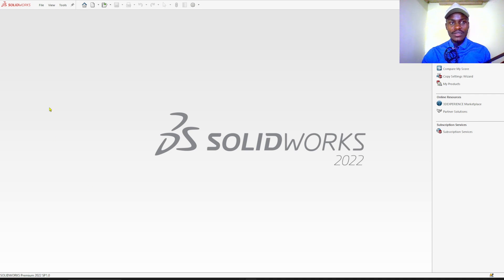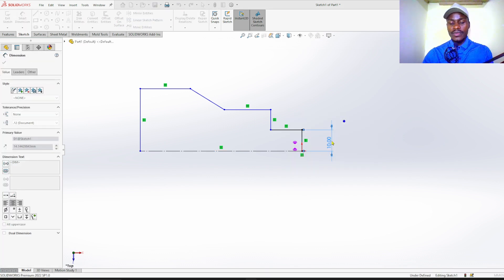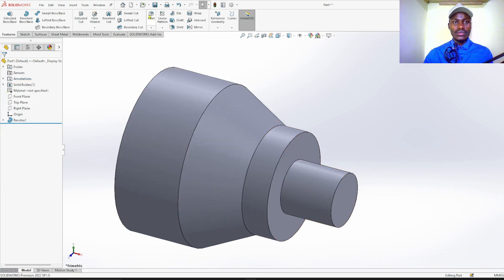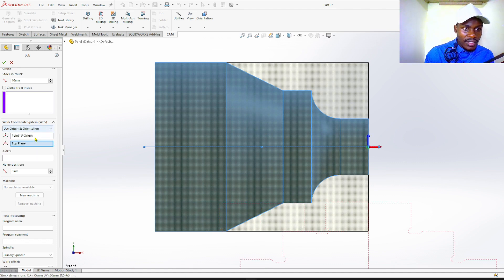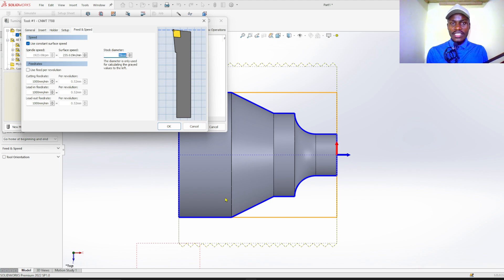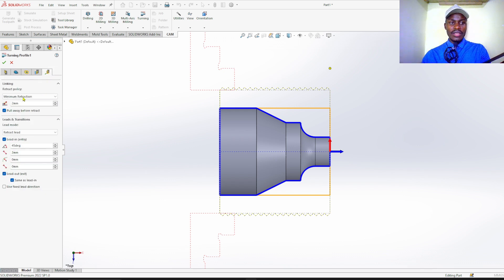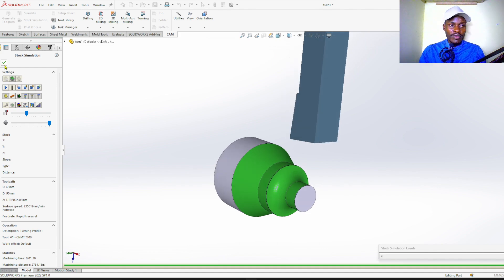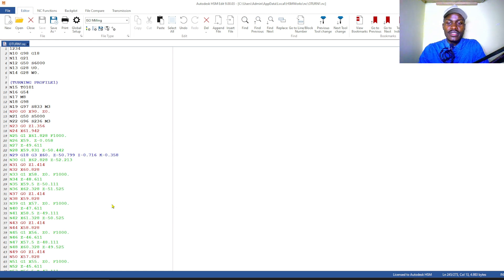How to Generate CNC LATHE CODE using solidworks CAM HSMWORKS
In this video, we walk you through the complete process of designing a revolved part in SolidWorks and generating precise CNC codes using SolidWorks CAM for lathe operations. Whether you're a student, engineer, or machinist, this tutorial is designed to help you understand every step of the process, from creating the part to simulating the machining process and exporting G-code for a CNC lathe machine.

What You’ll Learn in This Video:

1. Designing the Part

We start by designing a revolved part in SolidWorks using the Revolve Boss/Base feature. The part includes key features like straight sections, tapers, fillets, and chamfers. This approach is ideal for cylindrical parts commonly machined on CNC lathes.

Key dimensions of the part: Diameter = 62 mm, Length = 90 mm, and additional features like a radius of 10 mm.

2. Setting Up SolidWorks CAM

Learn how to activate and configure SolidWorks CAM to start generating toolpaths.

We show how to define the machine setup, including selecting a 2-axis lathe, setting spindle speed, coolant, and tools.

3. Stock Material Definition

The video covers how to define the stock material (mild steel in this case) and set the correct dimensions for the stock to match the part's requirements.

4. Coordinate System Setup

Setting the coordinate system is critical for proper machining. We demonstrate how to align the Z-axis with the part's centerline and set the X-axis to represent the diameter.

5. Feature Recognition

Discover how to use Automatic Feature Recognition (AFR) to identify machinable features like faces, tapers, and fillets automatically.

Alternatively, we show how to define features manually for precise control over machining operations.

6. Generating Machining Operations

Rough Turning: Using G71 canned cycle for efficient material removal.

Finishing: Achieving the final dimensions and surface finish with G70 finishing passes.

Parting: Creating the final cut to separate the part from the stock.

Additional parameters like depth of cut (2 mm), stock allowances (U = 0.5 mm, W = 0.2 mm), and feed rates (F = 0.3 mm/rev for roughing and F = 0.15 mm/rev for finishing) are highlighted for optimal machining.

7. Toolpath Simulation

See a detailed simulation of the toolpaths in SolidWorks CAM. This helps visualize the machining process, ensuring no collisions or errors occur before generating the final G-code.

8. Post-Processing the Toolpath

We show how to use a post-processor to export the G-code for your CNC lathe machine. The post-processor ensures compatibility with your machine controller (e.g., FANUC, Siemens).

The final G-code includes all necessary commands, such as G71 for roughing, G70 for finishing, spindle speed (S800), coolant (M08), and safe retracts (G00).

9. Verifying and Editing G-Code

We provide tips on verifying the generated G-code to ensure it meets your machine's requirements. If necessary, we demonstrate how to make manual edits for better safety and performance.

Why This Video Is Important:

SolidWorks CAM is a powerful tool for designing and programming CNC machining operations directly from your CAD models. By mastering this workflow, you can save time, reduce errors, and streamline the manufacturing process. This video is perfect for anyone looking to bridge the gap between design and manufacturing.

Key Topics Covered:

Using Revolve Boss/Base in SolidWorks to design parts.

Setting up SolidWorks CAM for a lathe operation.

Automating toolpath generation with Feature Recognition.

Roughing and finishing using canned cycles like G71 and G70.

Simulating toolpaths to avoid errors.

Exporting and editing G-code for CNC machines.

Tools and Software Used:

SolidWorks 2023

SolidWorks CAM

CNC Lathe with 2-axis control

The part showcased in this video is a practical example of a revolved cylindrical workpiece. This design is commonly found in engineering applications like shafts, bushings, and machine components. By following the steps in this video, you’ll gain a better understanding of how to transition from 3D design to CNC machining seamlessly.

0:00 – Introduction
0:19 – Designing the part in SolidWorks
3:05 – Turning on Solidcam Addin
3:38 - Setting up SolidWorks CAM by creating new Job
4:15 – Feature Recognition and Toolpath Generation
4:50 - Turning profile selection
4:57 – Tool Library. Selecting Turning tool
6:09 - Setting Turning parameters
7:01 - Stock Simulation
7:40 – Post-Processing and G-Code Generation
9:00 – Verifying G-Code

We hope you enjoy the video and learn something new about CNC programming and SolidWorks CAM.